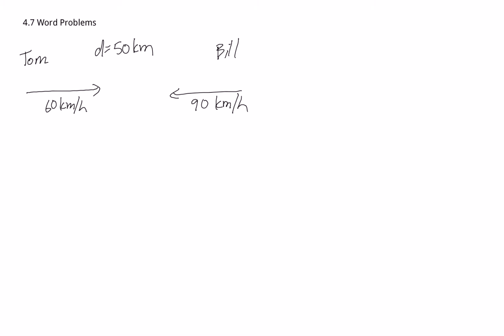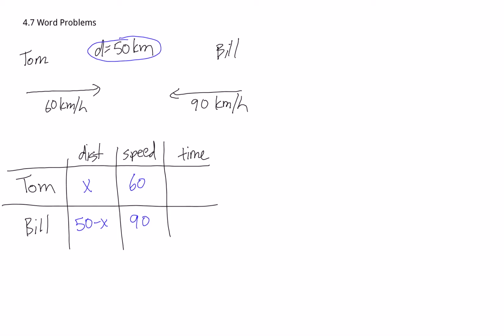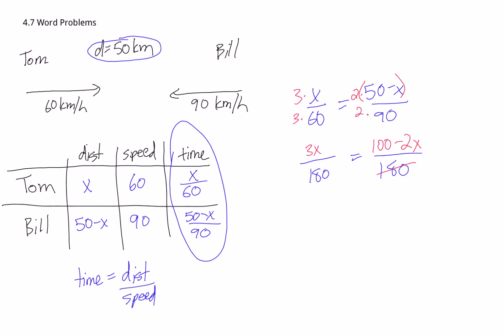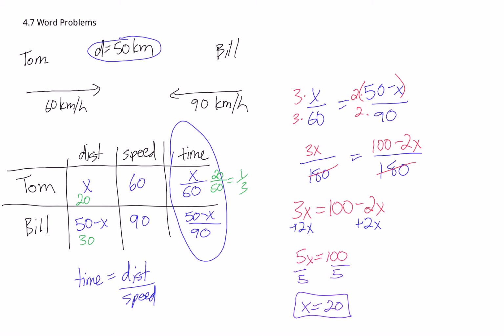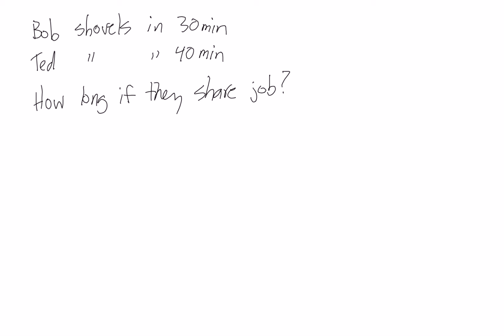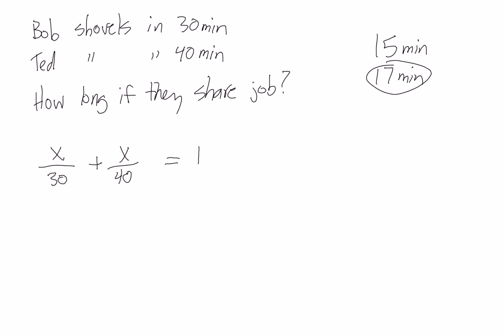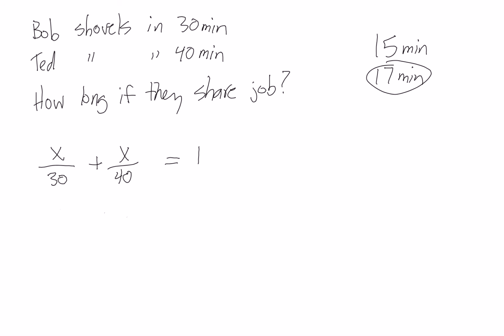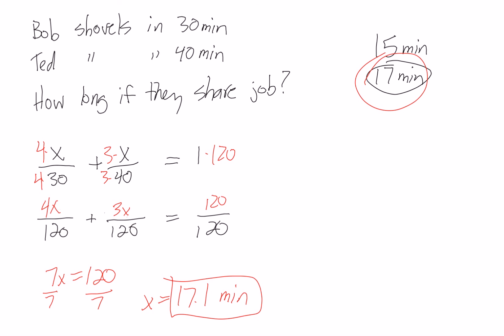Math 30-2: 4.7 Rational Word Problems